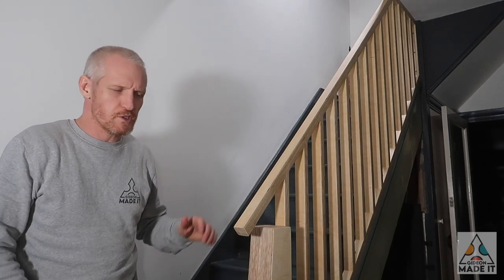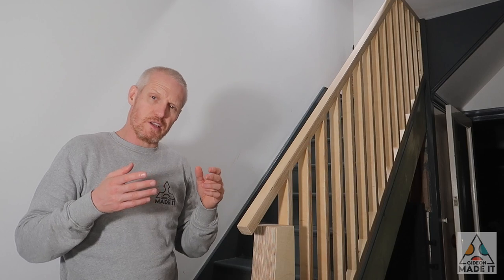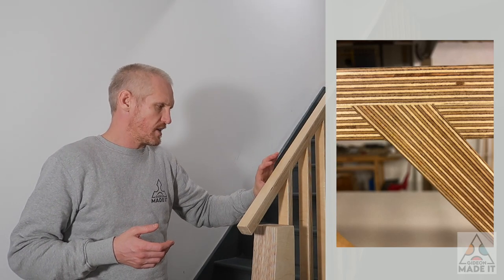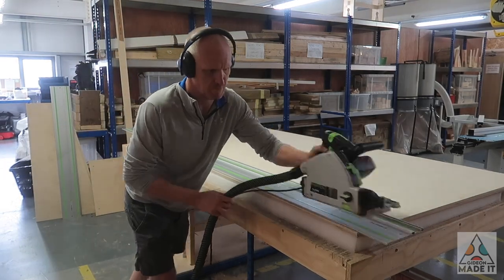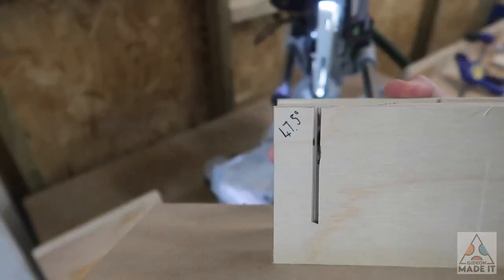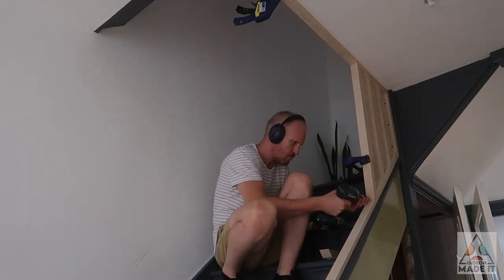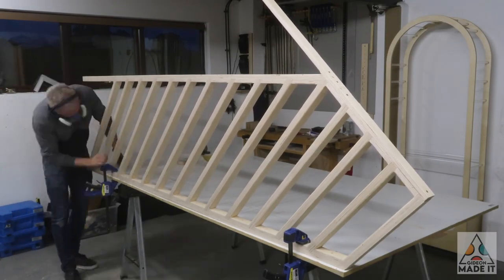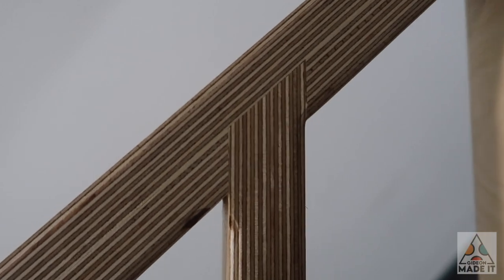Easy DIY plywood handrail for our staircase | Gideon Made It | Ep. 17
➤MENTIONED in this video:
Paul Sellers is and absolute master of the craft and a great teacher. His workbench inspired the technique I'm showing in this video.

In this video I show how I made a Birchply handrail. I used a method where you stack layers of plywood to achieve the necessary thickness and also to create complex, angled joints that would be much more difficult to do using traditional joinery.

The custom newel post I made is not the traditional way of doing it. It is essentially a spigoted newel post with additional extension for bolts to be added to the bottom also. It makes for an incredibly strong anchor that didn't require replacing the full newel which felt excessive. I also wanted the newel to be made from Birchply rather than just a standard one bought off the shelf.

The price of plywood almost doubled in the last year thanks to inflation and the sanctions on Russia, who is a major supplier of Birchply. Fortunately I stocked up before the price hike so it wasn't an expensive build. Having said that, I also used less material than one might think so if you did want to splash out on a nice bit of built-in furniture in your home, using real timber for something similar is a good place to do so.